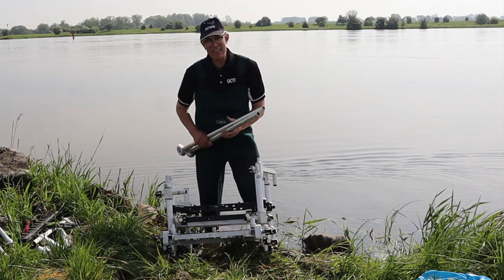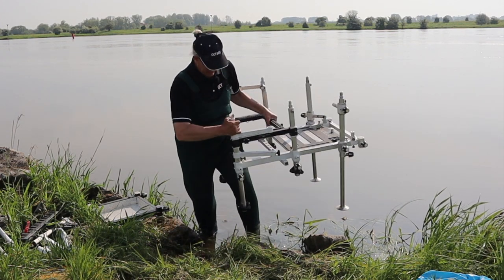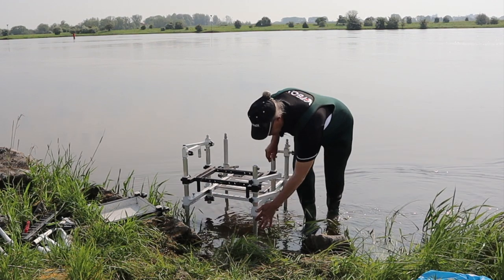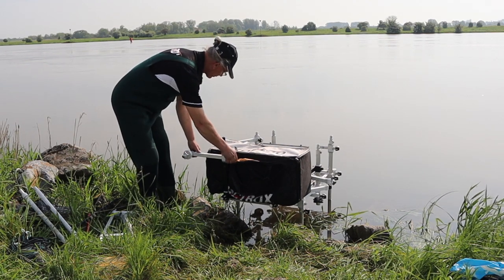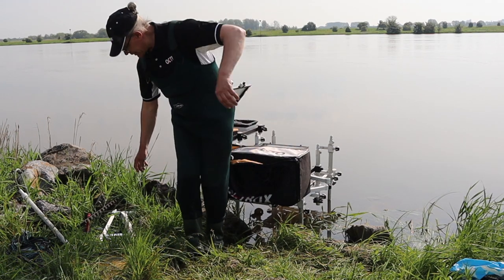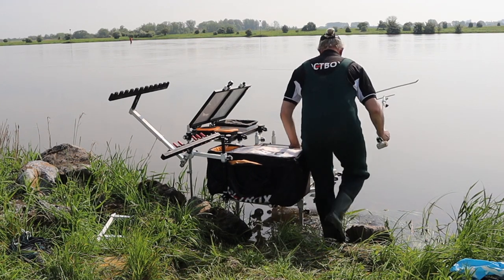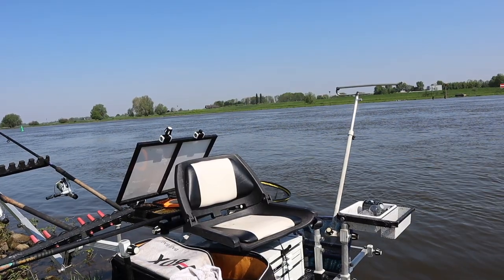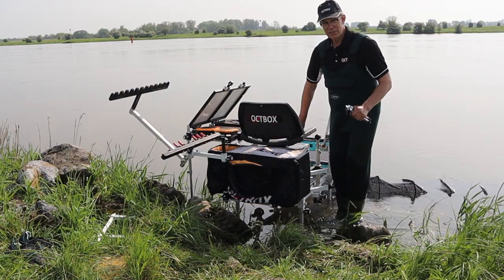Setup Tips for the river Ijssel in Holland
Setting up the Octbox D36 on the Anglo Dutch Festival on the river Ijssel.
Anglers need to use either an octbox Seatbox or a Platform in conjunction with an other manufacturers seatbox.   The Ijssel in the North of Holland is a powerful river and the wake from boats can be extreme washing away any ger or bait set to low.